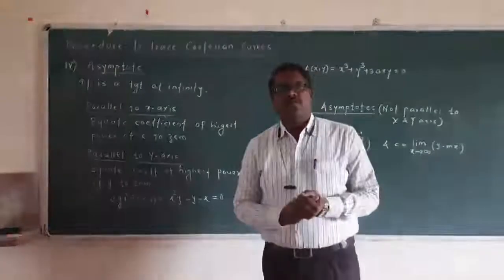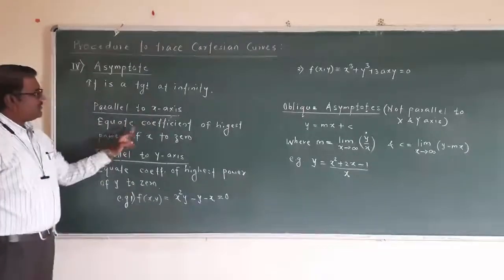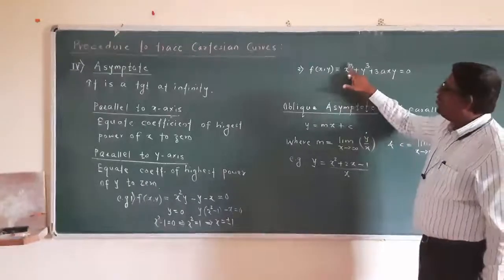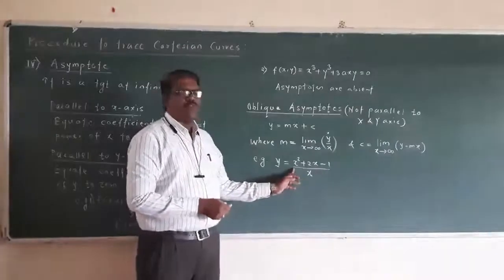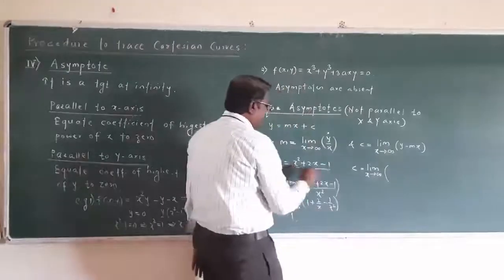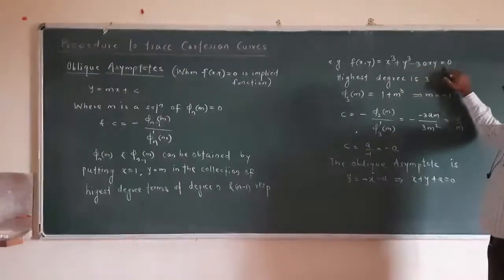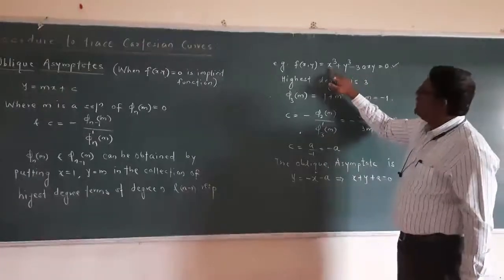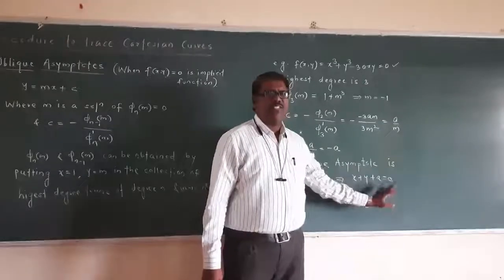Cartesian Curve Part 5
Tracing of Curves